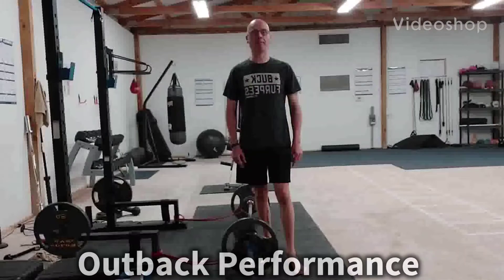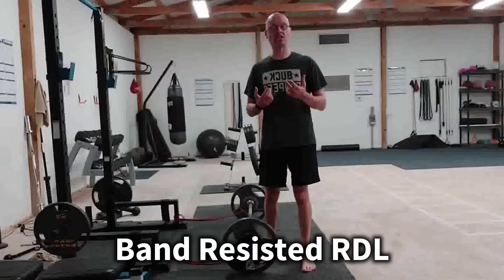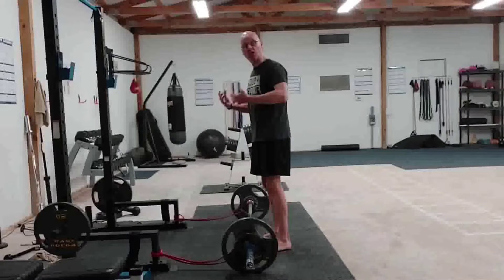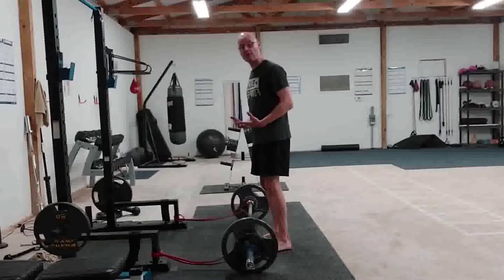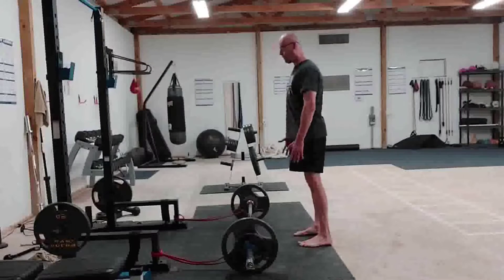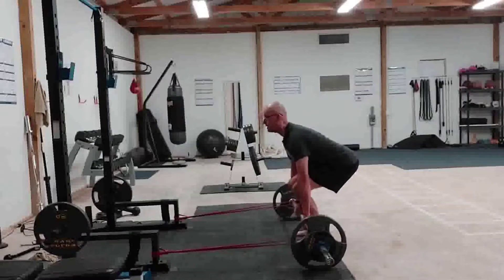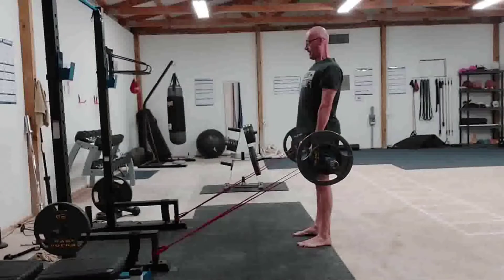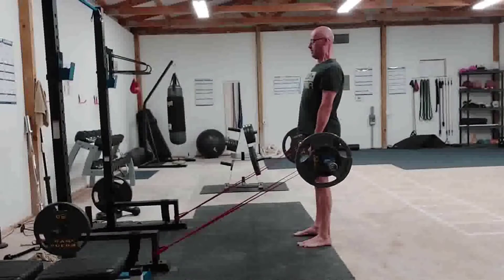Louisiana Personal Trainer: Band Resisted RDL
The band resisted RDL can be performed with one band in the center of the bar or two at either end as in the video.

The band engages and strengthens the upper back which is important for a safer deadlift and better posture.

With the bar pulling your hands down and the bands pulling the barbell away, this really smokes your grip.

l like to train this between 6-12 reps for 3 sets to improve my deadlift, hip hinge and grip strength.

Give it a shot and LMK what you think.

Shane